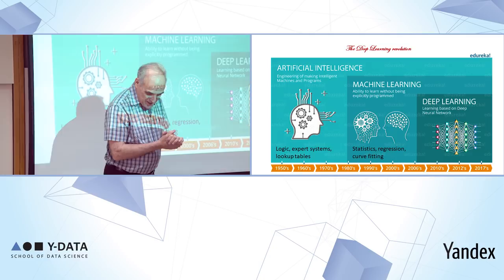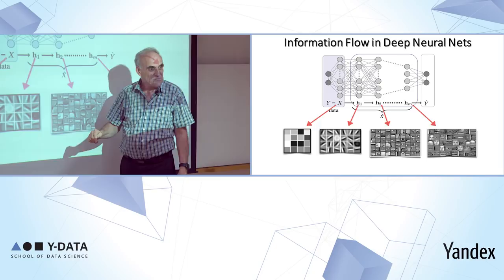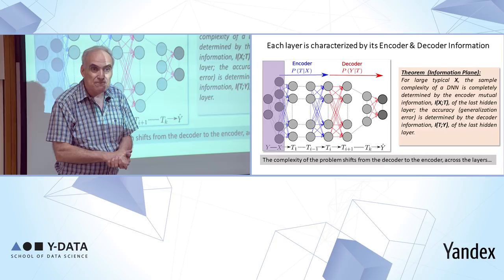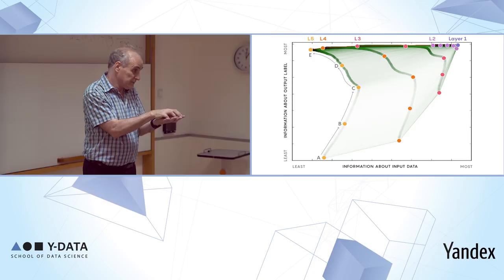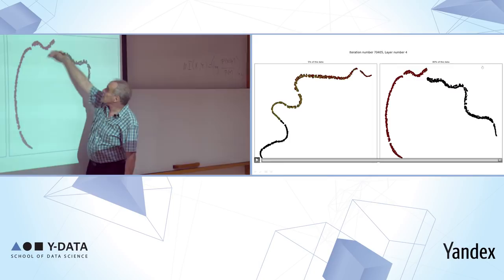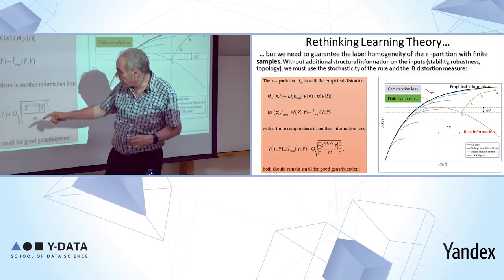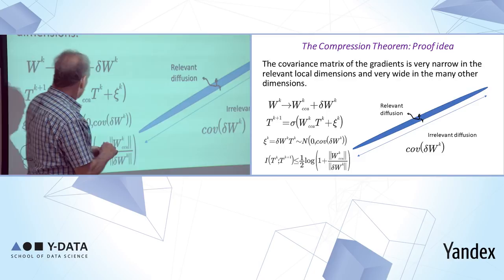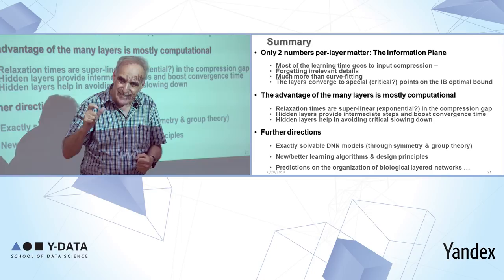Prof. Naftali Tishby - Towards Interpretable Deep Neural Nets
"If you don't compress you overfit"
In this full-length lecture  Prof. Naftali Tishby presented the Information Theory of Deep Learning to Y-DATA students
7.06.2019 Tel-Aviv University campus